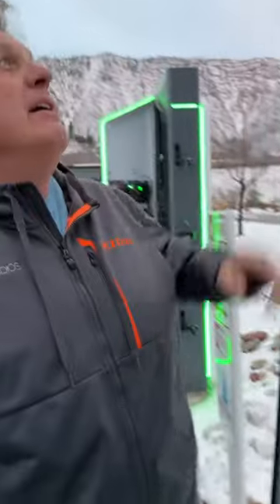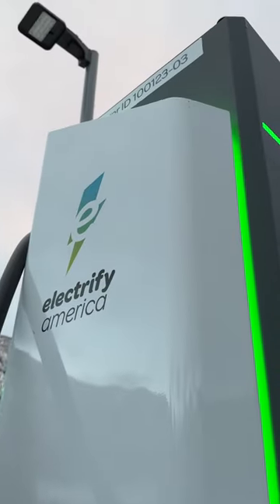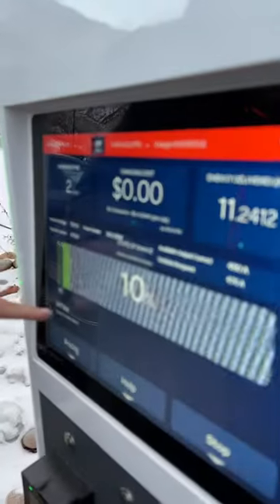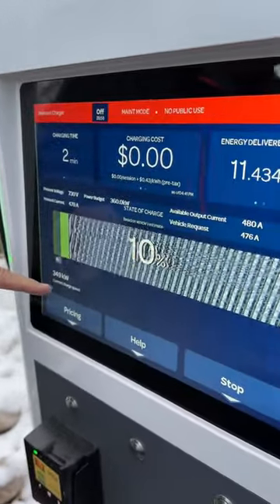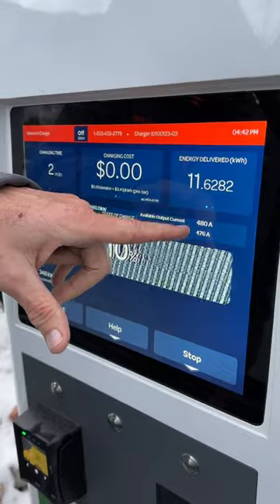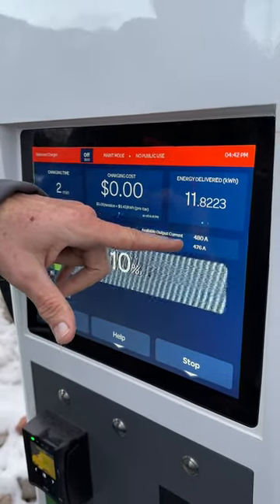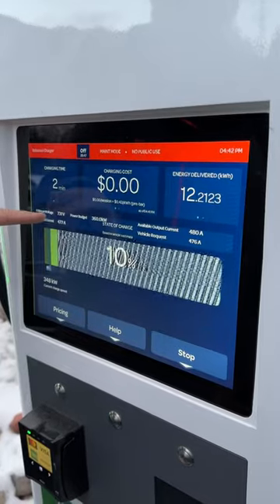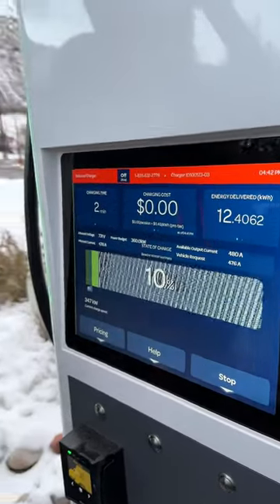Secret Maintenance Mode - Here's How I Seriously Fast Charged a Hummer EV!